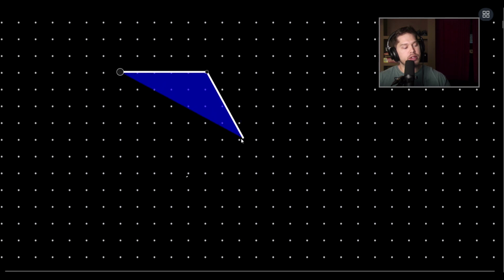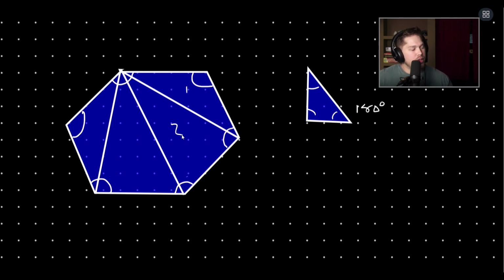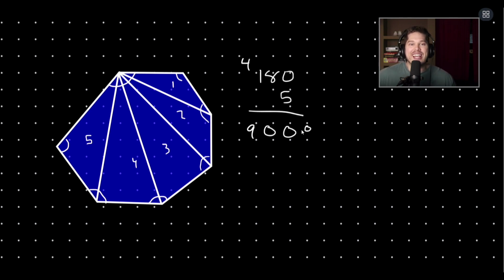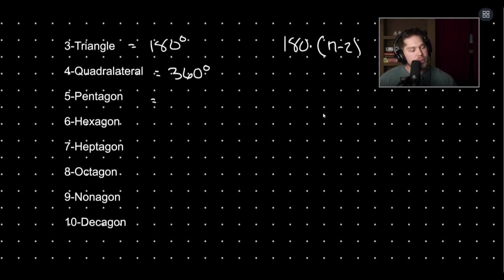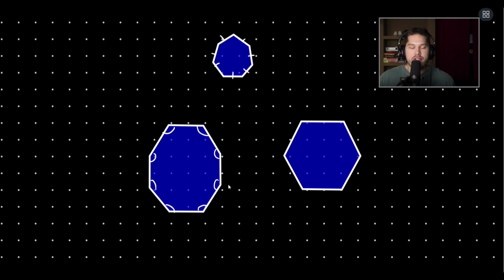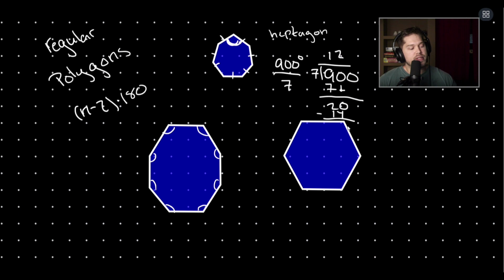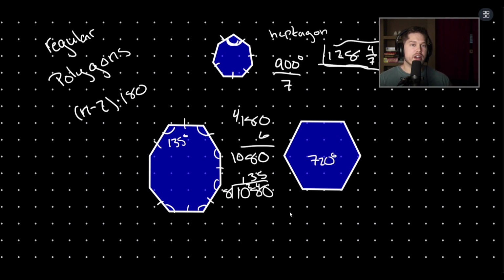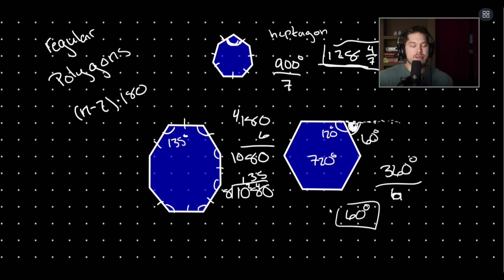How to Solve Polygon Interior & Exterior Angle Measurements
Discover the secrets of polygon interior and exterior angles with this comprehensive tutorial taught by me! In this video, we'll be covering how to find the total interior and exterior angle measurements of different polygons. We'll start by discussing the method of cutting up a shape into triangles, which will help us understand how to find the total interior angle measurement. Then, we'll dive into the formula (n-2)*180, which will be our key to finding the interior angles. Next, we'll show you how to find the exterior angles. Finally, we'll solve some practice problems to put our newfound knowledge to the test. Whether you're a student, teacher, or just looking to brush up on your geometry skills, this video has got you covered. Get ready to conquer polygon interior and exterior angles!